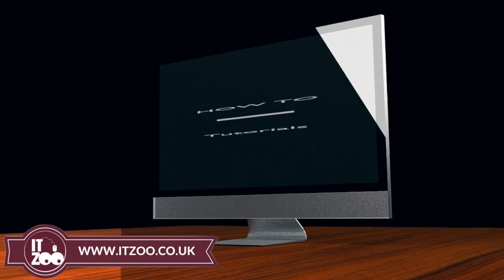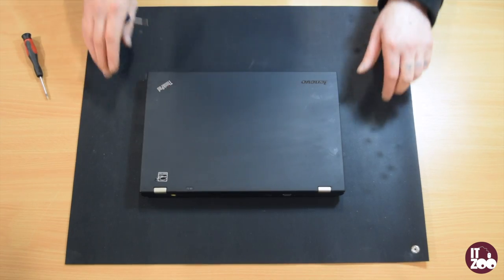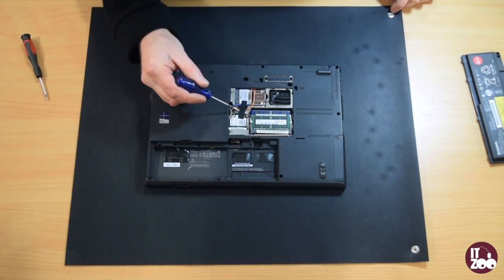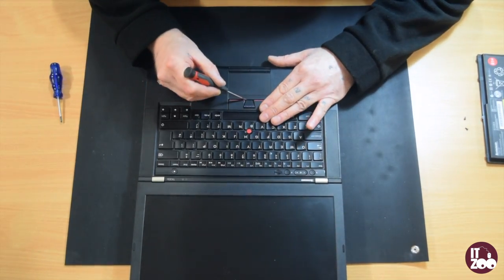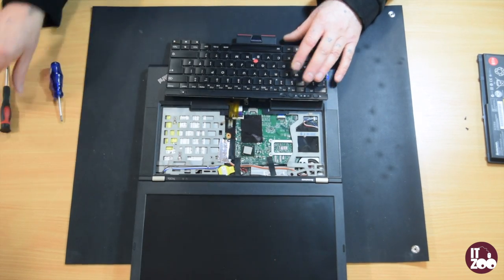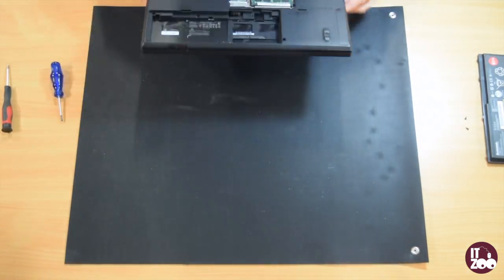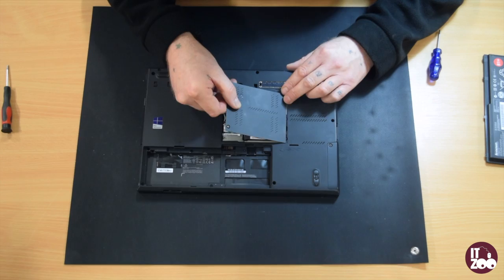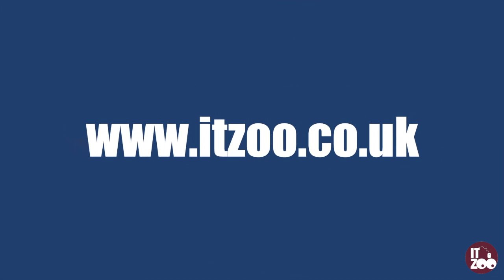How To Tutorial - Lenovo Thinkpad T430s Keyboard replacement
Lenovo Thinkpad T430s Keyboard replacement by ITZOO